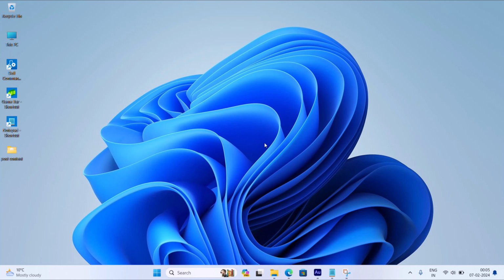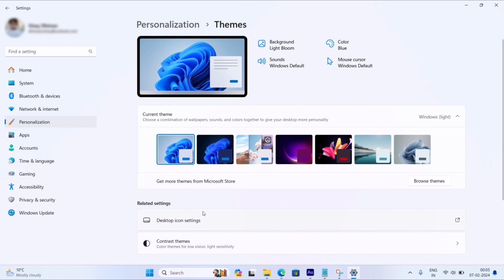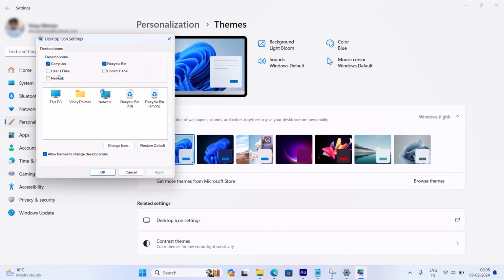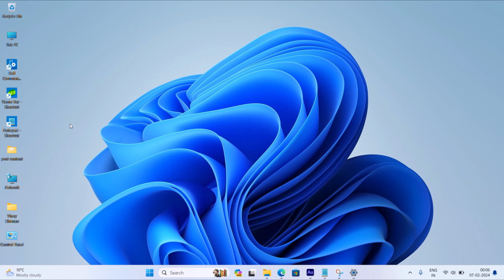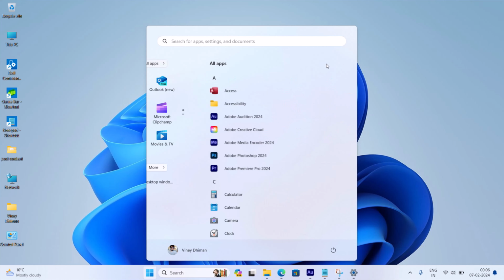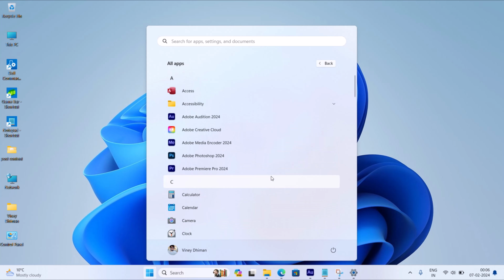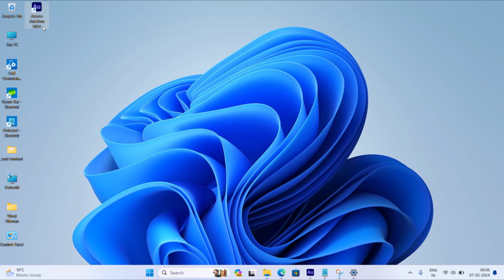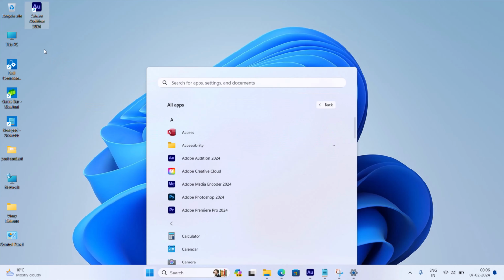How to Add Apps to Desktop in Windows 11 23H2 (Quick Tutorial)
In this video, you will learn how to add app icons to the desktop in Windows 11 23H2

FOLLOW@winresolver
FOLLOW@winresolver
FOLLOW@winresolver

RECOMMENDED DOWNLOADS